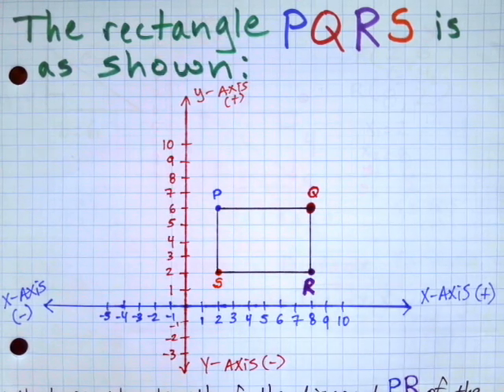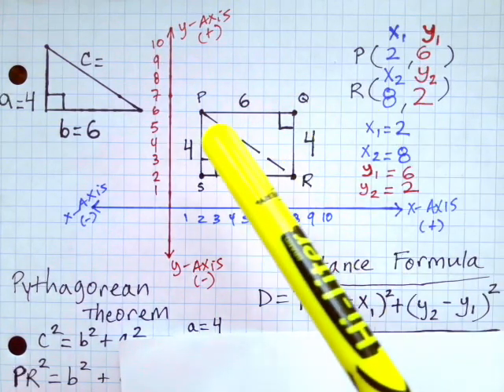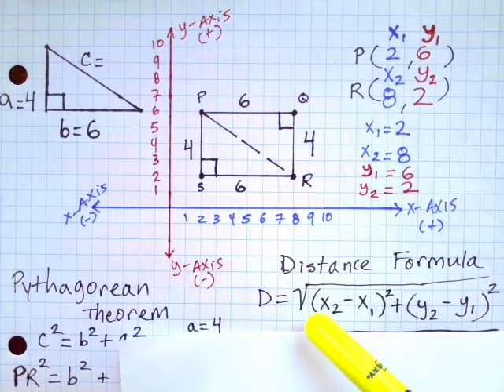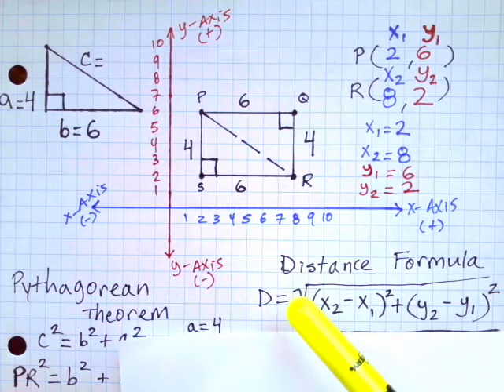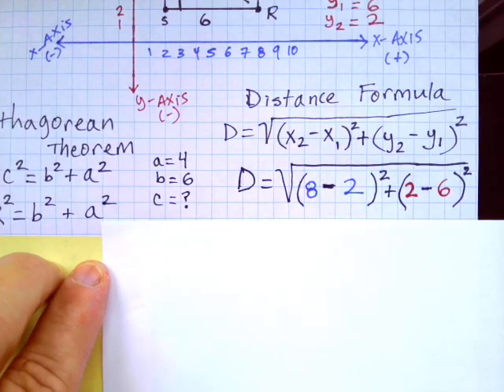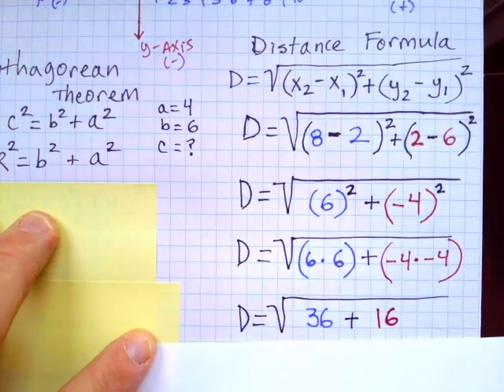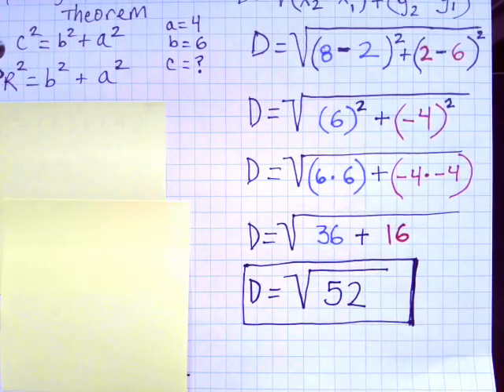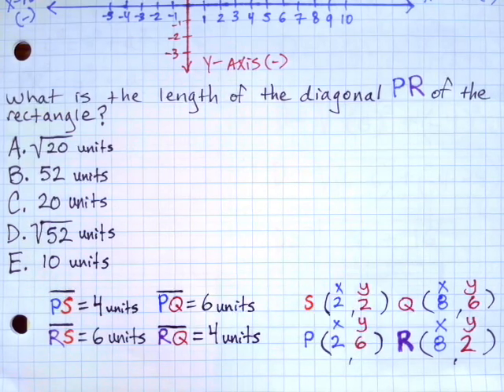Part 3 "Finding the Value of a Diagonal on a X & Y Coordinate Grid?" 1 G.E.D. & HiSET Math Test ???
Video #3

"Finding the Value of a Diagonal on an X & Y Coordinate Grid?" 1 G.E.D. & HiSET MATH Test Question = Part 3 Video EXPLAINING Step By Step Instructions on how to solve Math G.E.D. & HiSET Test Question

3 of 3 total videos =  Step By Step Instructions on how to solve Math G.E.D. & HiSET Test Question = "Finding the Value of a Diagonal on an X & Y Coordinate Grid?"